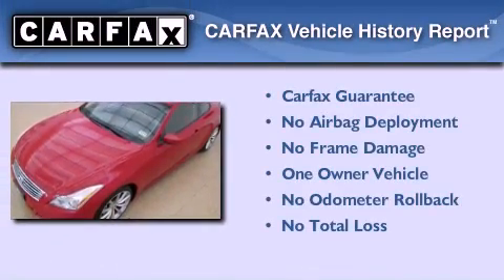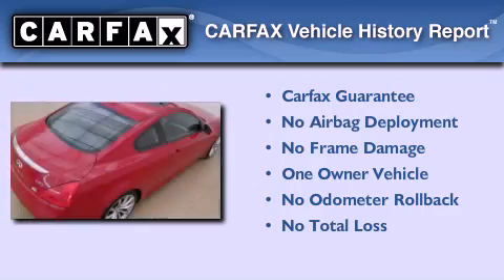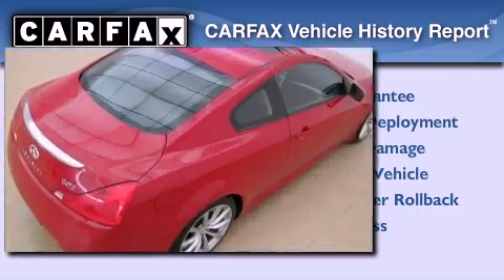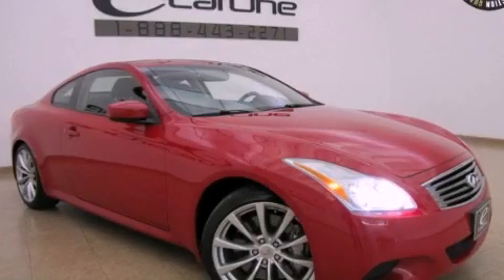2008 Infiniti G37 Carrollton TX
Year : 2008
 Make : Infiniti
 Model : G37

 Trans . : Unspecified
 Exterior : Red
 Miles : 80,618
 Interior : Other
 Stock : 11829A

 1875 N. Interstate 35E

 Used 2008 Infiniti G37 Carrollton TX